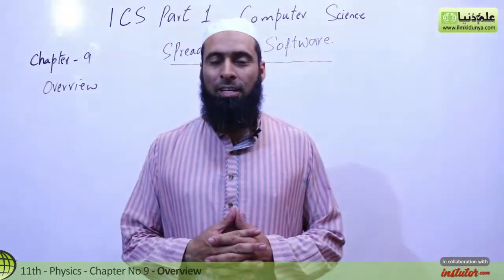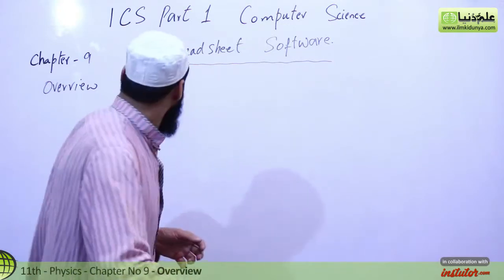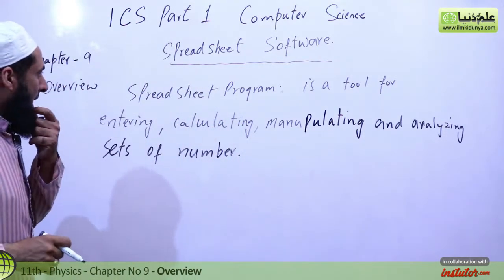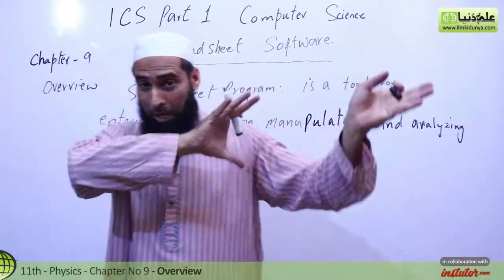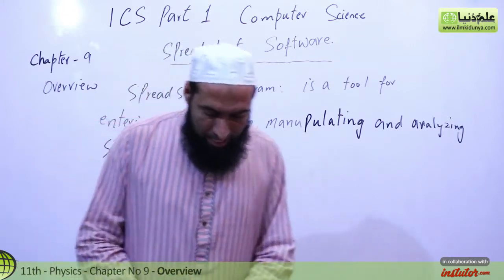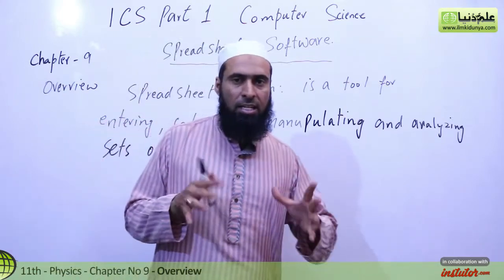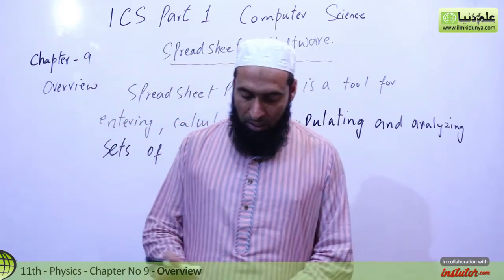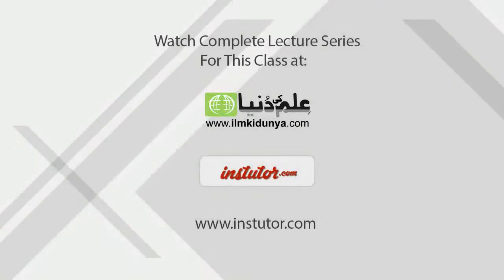ICS Computer part 1, Ch 9 -Overview Chapter no 9 Spread Sheet - 11th Class Computer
In this online lecture, Sir Abid Hussian explains Computer Science Chapter 9 Spread Sheet.The topic being discussed is Topic Exercise Chapter no 8 Word Processing.

punjab text book board/Sindh text book board/KPK text book board ICS Part 1 book 1 Computer Chapter 9 lecture is conducted in Urdu/hindi/English. This lecture for ICS/FSc Students 11th class for Computer Science chapter 9 is created for all students who want to prepare this topic in detail.

If you have any questions about this lecture on Computer Science part 1 ch. 9, you can go to